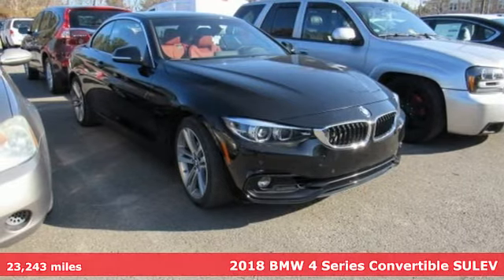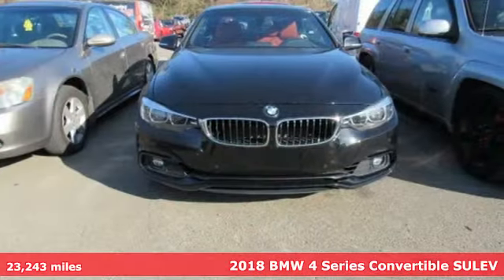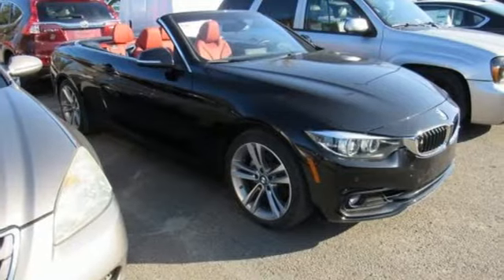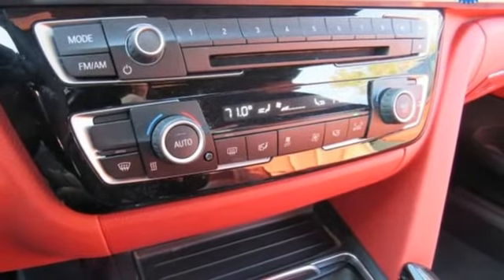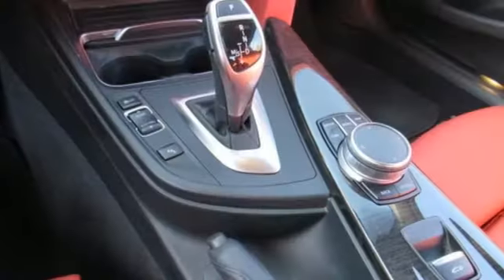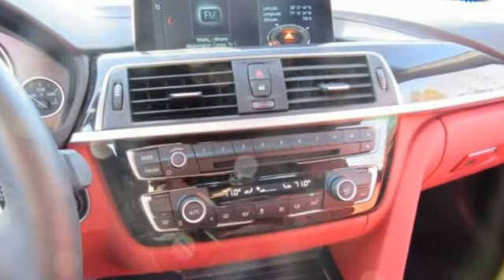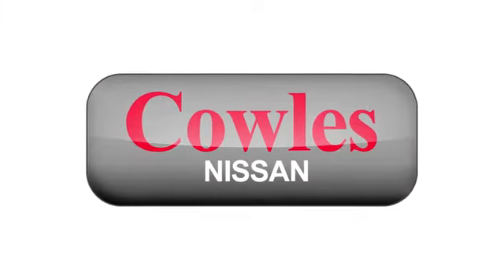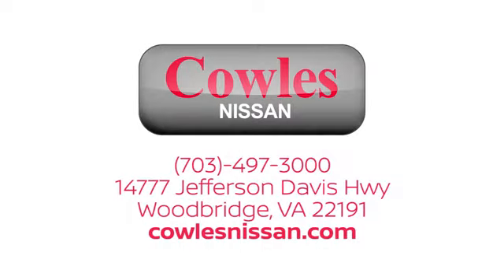Used 2018 BMW 4 Series Washington DC VA Woodbridge, VA P13843 - SOLD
Year: 2018
Make: BMW
Model: 4 Series
Trim: 430i
Engine: 2.0L 4-Cylinder TwinPower Turbo
Transmission: 8-Speed Automatic Sport
Color: Black
Mileage: 23243
Stock #: P13843
VIN: WBA4Z1C55JEC59415
CARFAX One-Owner. Clean CARFAX. Black 2018 BMW 4 Series 430i RWD 8-Speed Automatic Sport 2.0L 4-Cylinder TwinPower Turbo 430i, 2D Convertible, 2.0L 4-Cylinder TwinPower Turbo, 8-Speed Automatic Sport, RWD, Black.brbrAsk about our Special Rates this month! Recent Arrival! 34/24 Highway/City MPGbrbrbrCowles Nissan of Woodbridge has been family owned and operated for over 37 years!

Address:
14777 Jefferson David Hwy